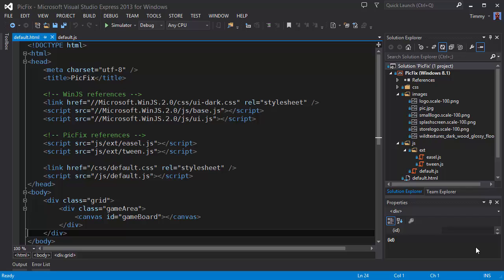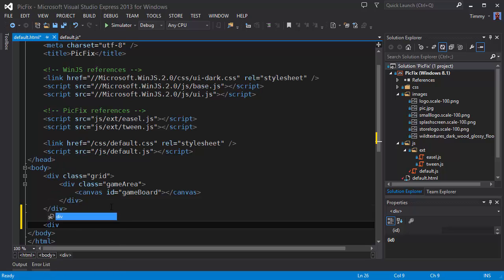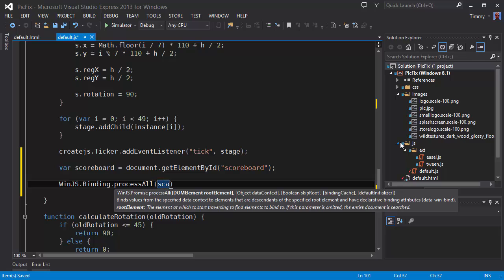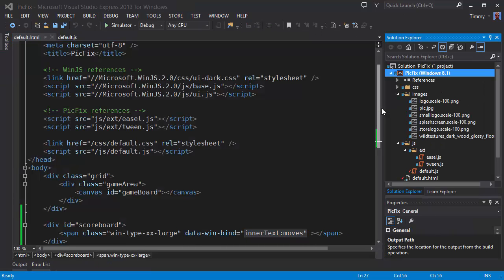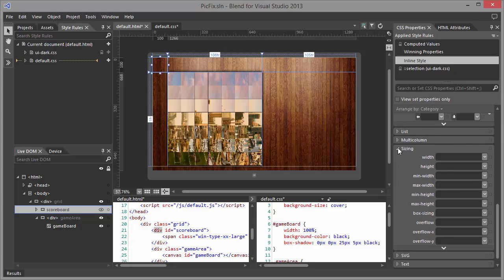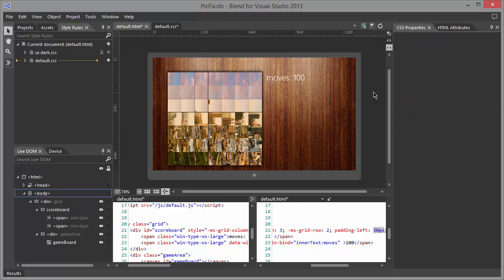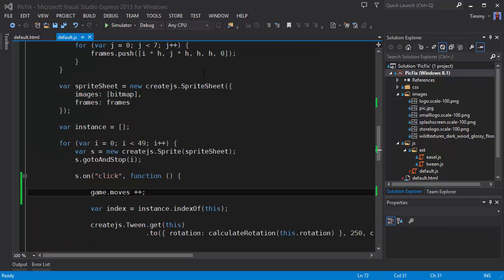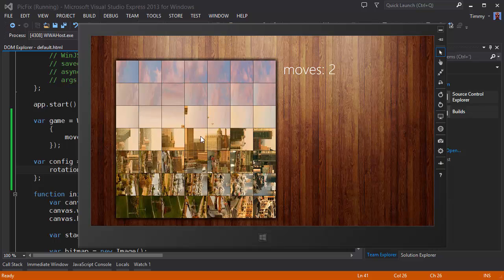Let's code a Windows Store app with WinJS 06: Binding the score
In the Let's code series I'm building a Windows store app using JavaScript and CreateJS in the free Visual Studio Express for Windows.

In this episode I add a counter for keeping track of moves a player has made on the puzzle. I bind that to a span element and use Blend for Visual Studio to place that number next to the puzzle.